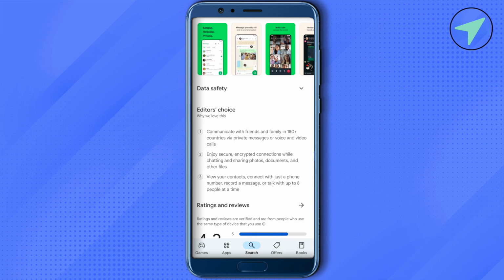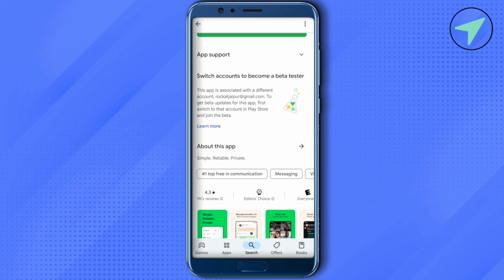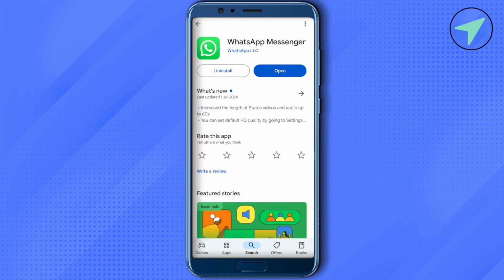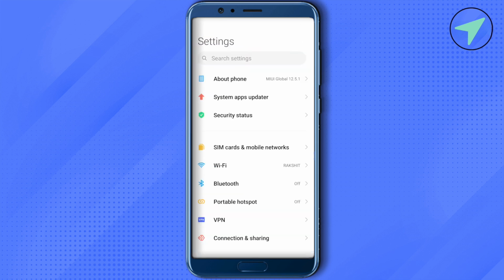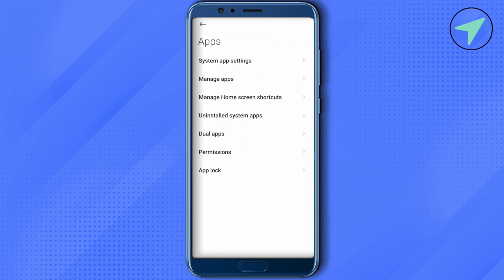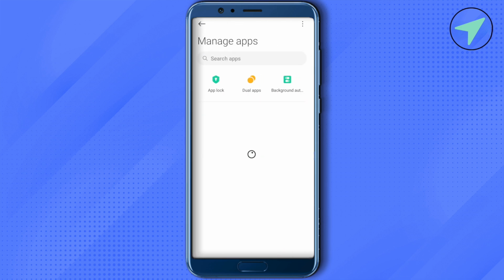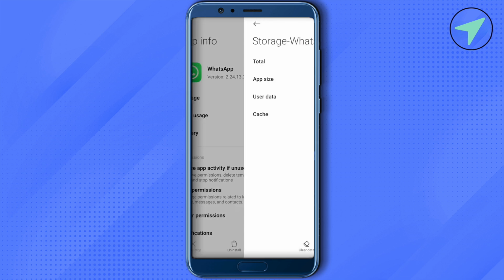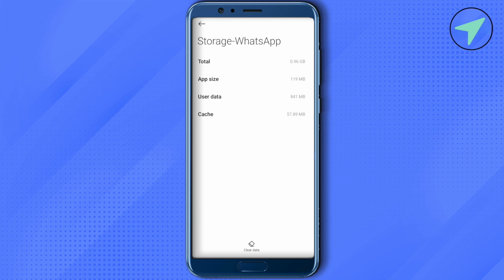How To Fix Meta AI Chat Option Not Showing On WhatsApp (Quick Fix)